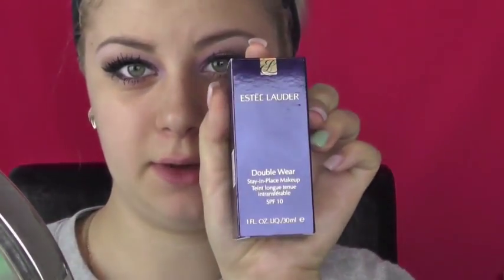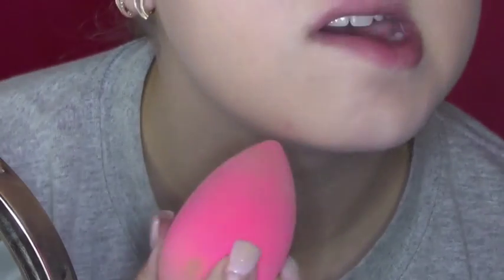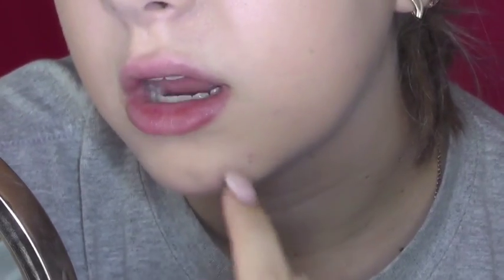First Impression Review ♡ Estee Lauder Double Wear Foundation& Bobbi Brown Concealer